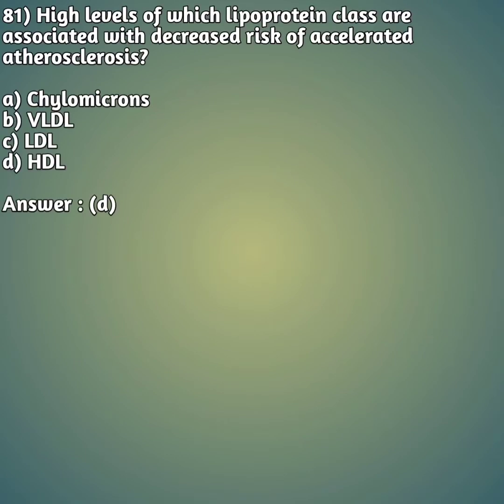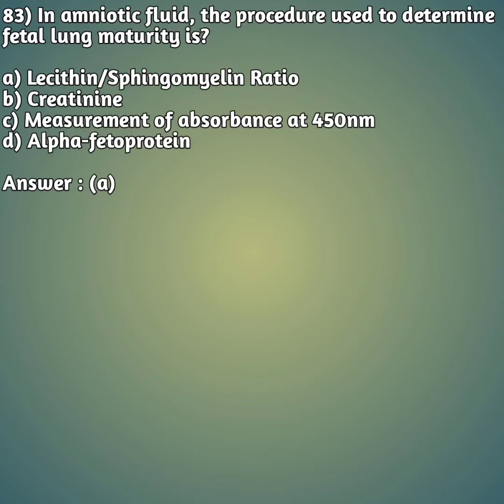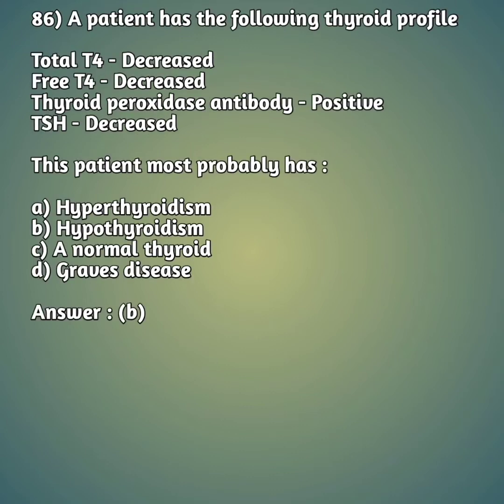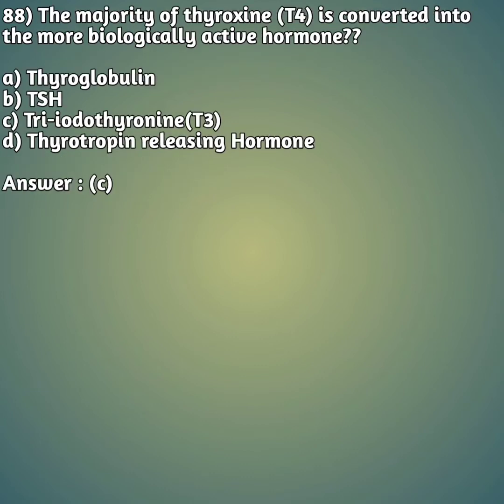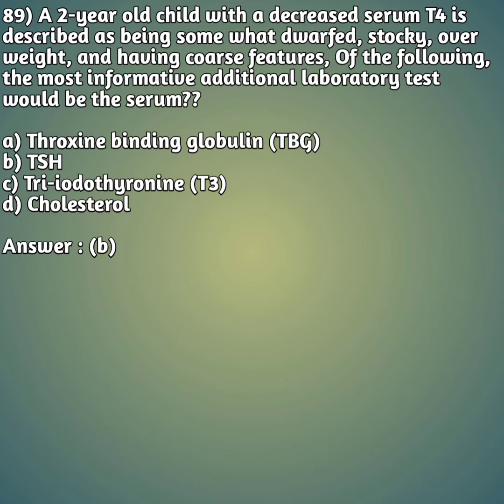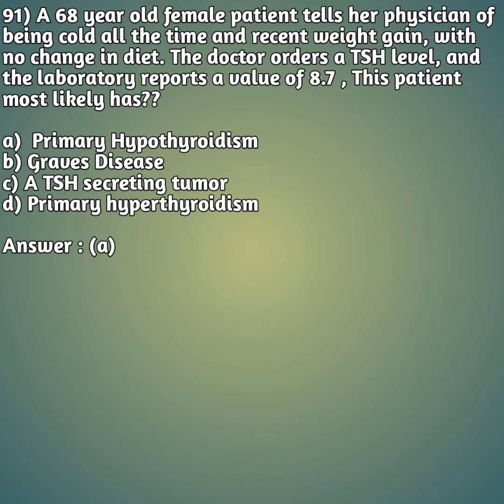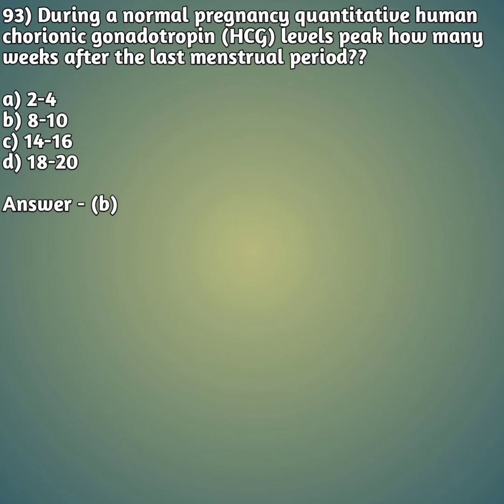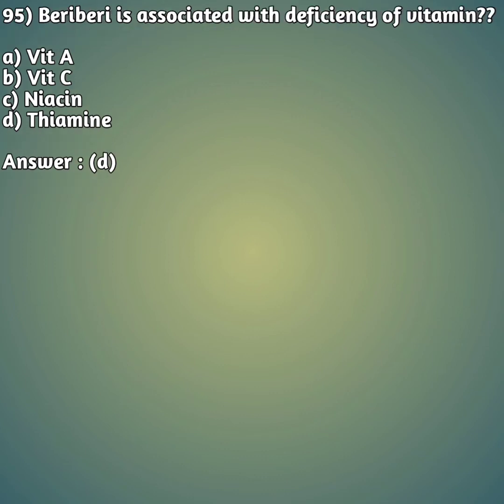PROMETRIC PRACTICE MCQS OF BIO-CHEMISTRY PART - 6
PRACTICE PROMETRIC MCQS OF BIO-CHEMISTRY